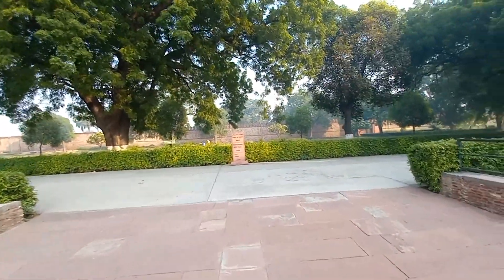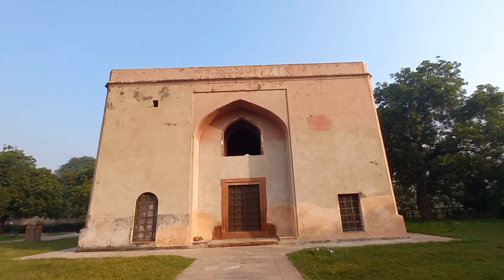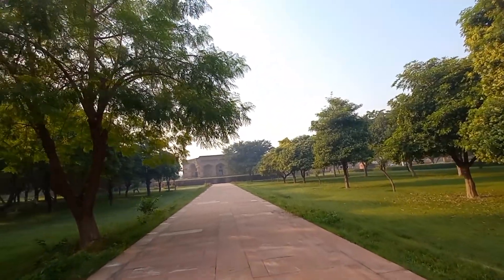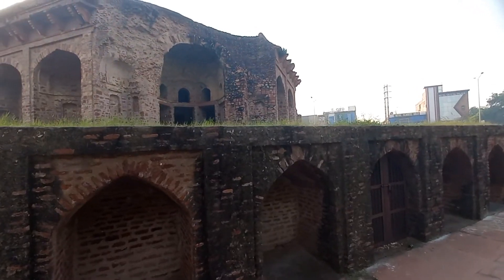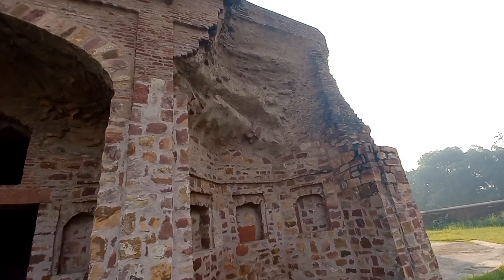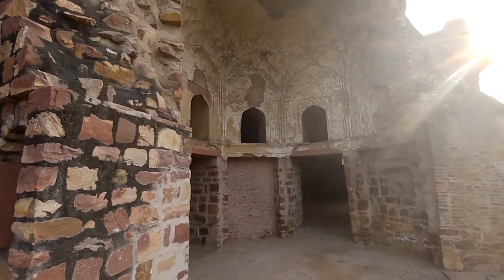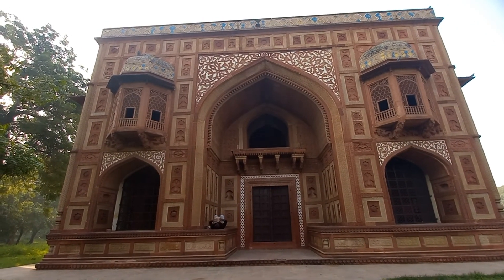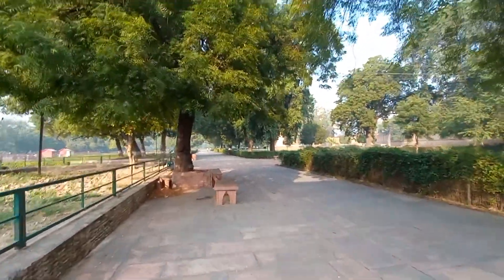मुगल काल का नष्ट किया हुआ खजाना | Kanch mahal | Lodhi mahal | Hidden Historic Places .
The hidden treasures of Indian history.